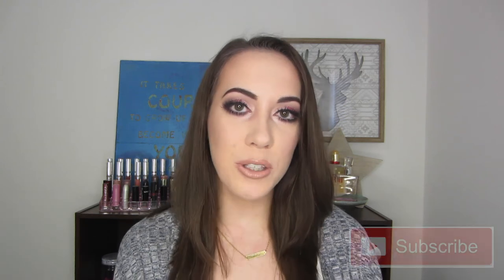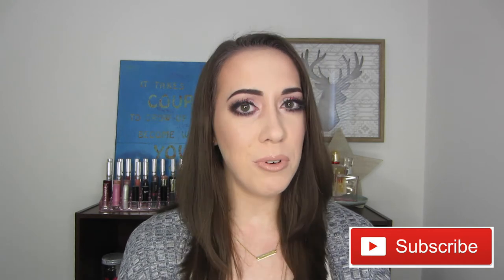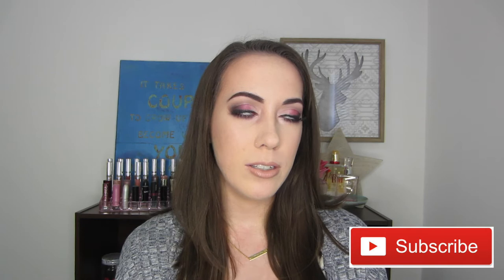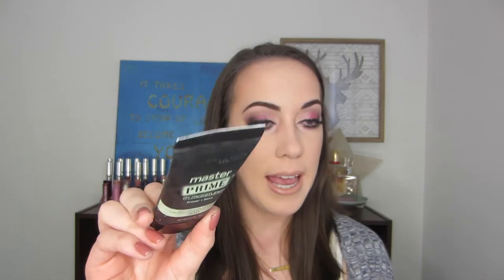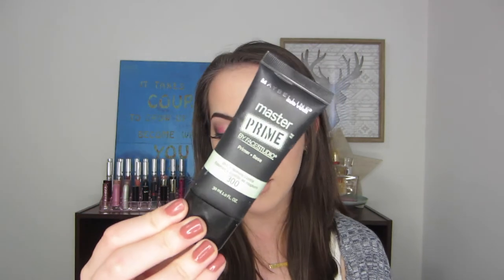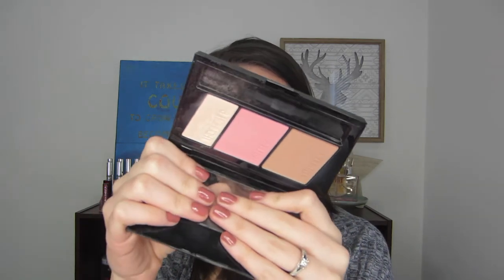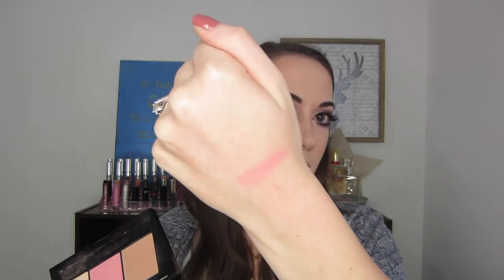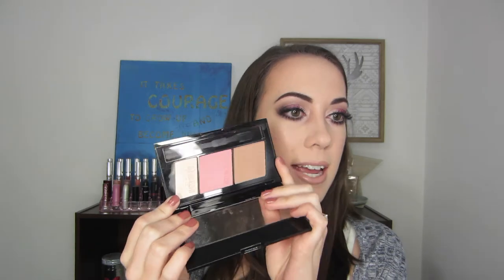January Favorites 2017 | Carson Ensley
Hey y'all! I didn't have too many favorites for the month of January, but I had enough to share :) Enjoy!

PRODUCTS MENTIONED:
Maybelline MasterPrime Blur + Redness Control primer
Mario Badescu Facial Spray with Aloe, Herbs, & Rosewater
Real Techniques Diamond Sponge
Maybelline Master Contour palette in Light to Medium
NYX Total Control Drop Foundation in Vanilla
Colourpop UML in Perky (Ultra Matte Lip)
Marrakesh Oil Hair Styling Elixir

FTC: All views & opinions expressed in this video solely belong to me. I will NEVER say I like/love something unless I truly do. I promise :)